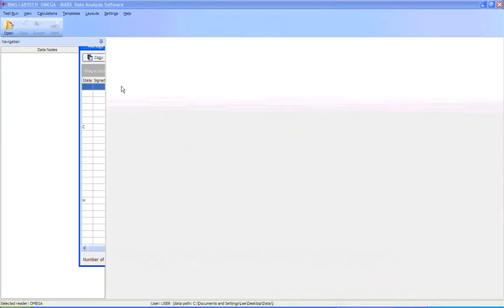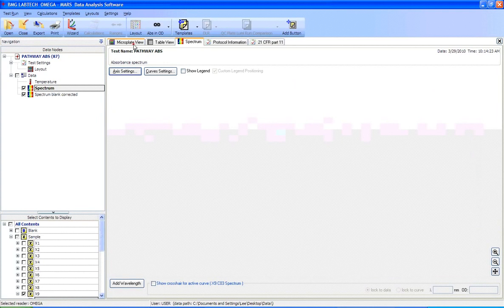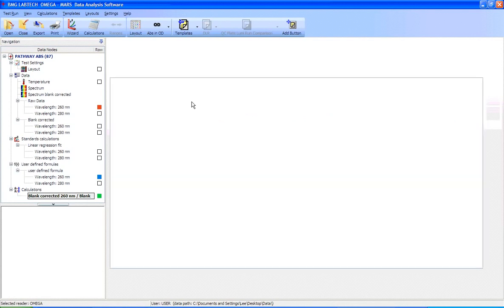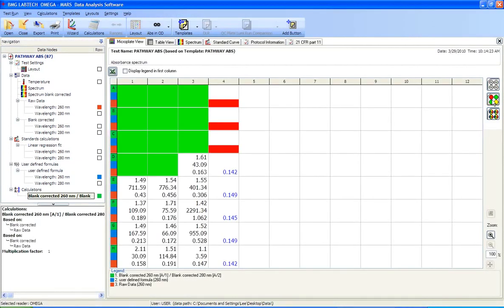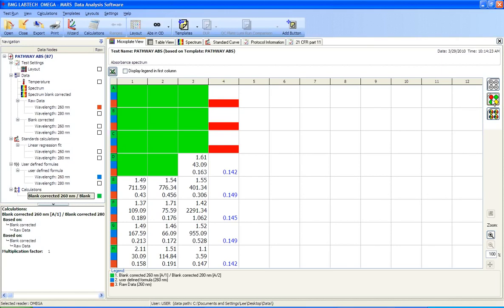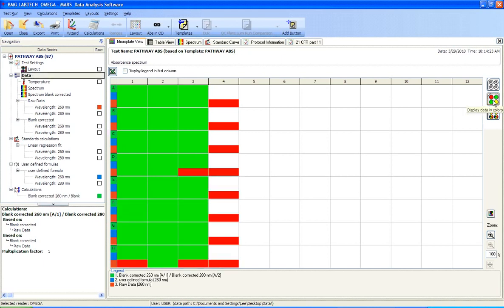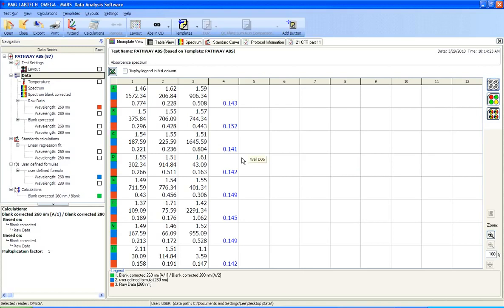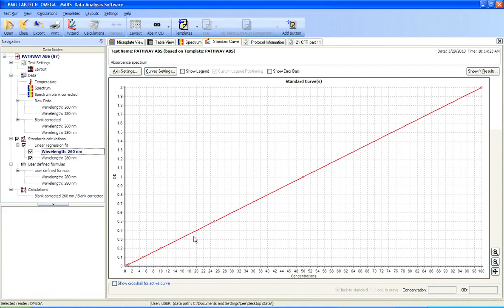Data Analysis DNA 260 280 Concentration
This video shows how to analyze data when measuring 260/280 ratio & DNA concentrations in UV-Star plate using a microplate reader from BMG LABTECH's Omega Series. for more information.